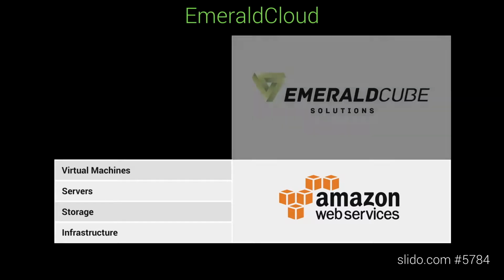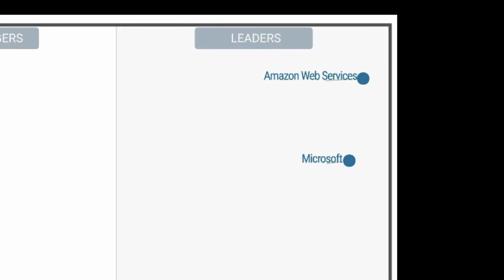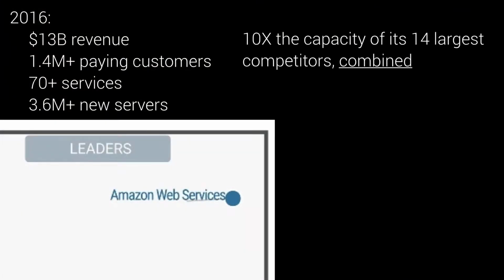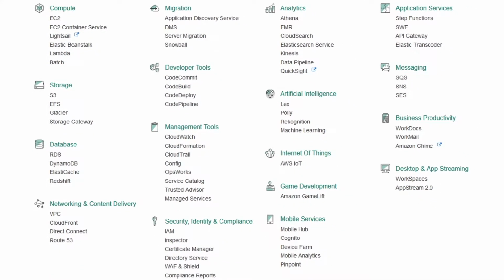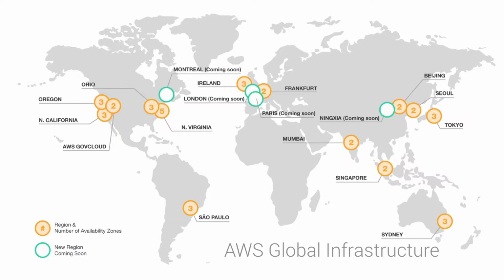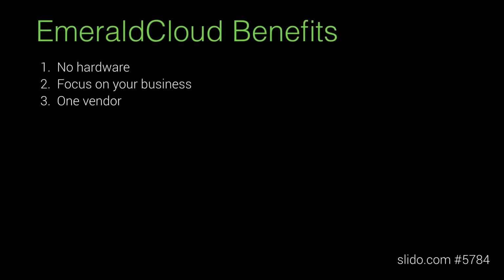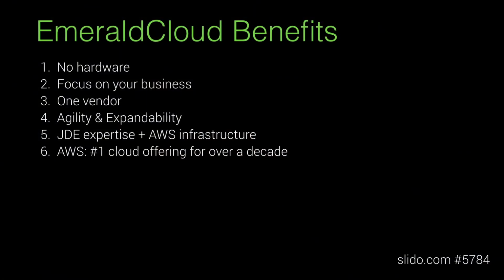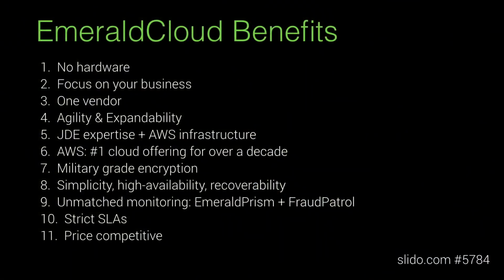JDE As A Service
Partner of EmeraldCube Solutions, Marcelo Tamassia, introduces JD Edwards as Service.